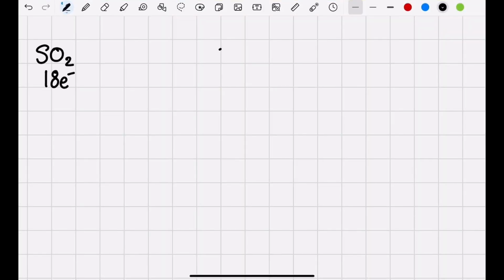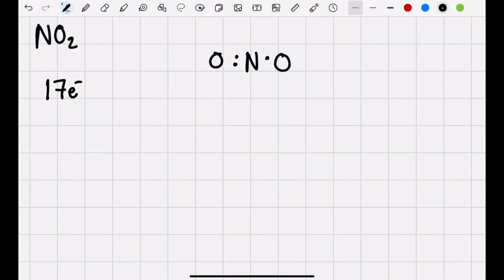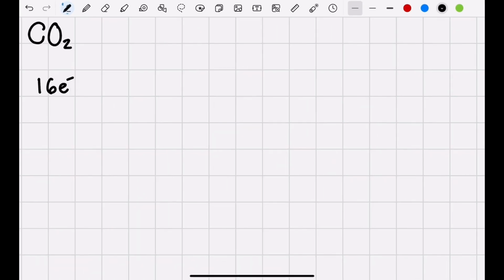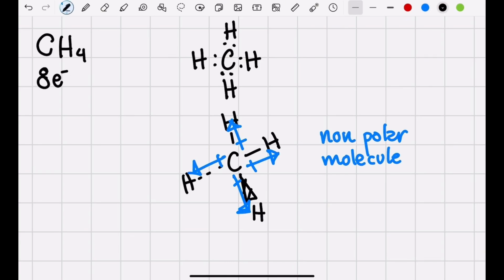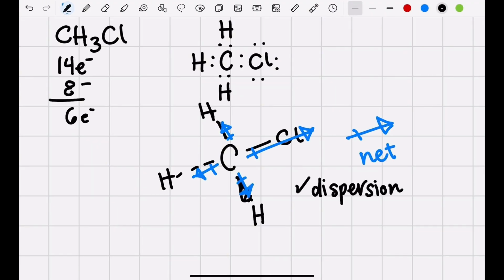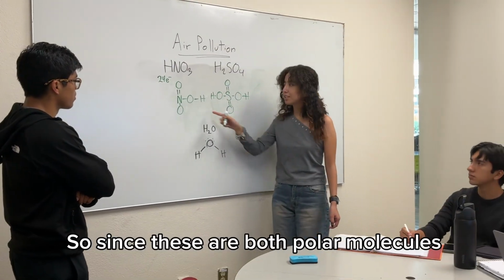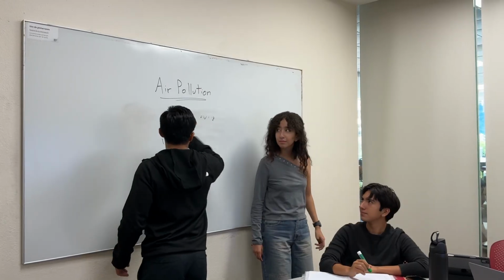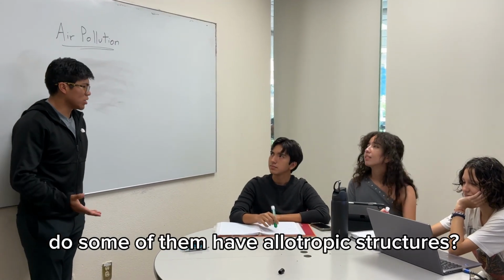What you need to know about air pollution